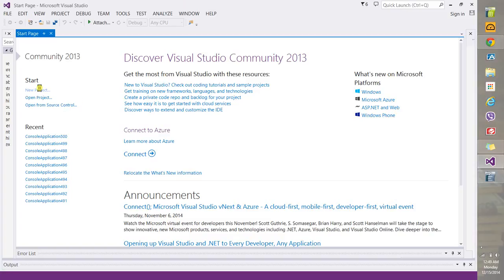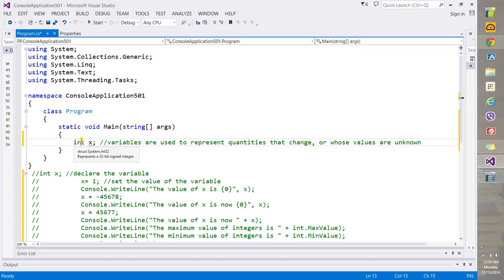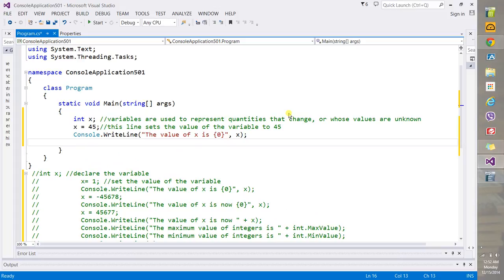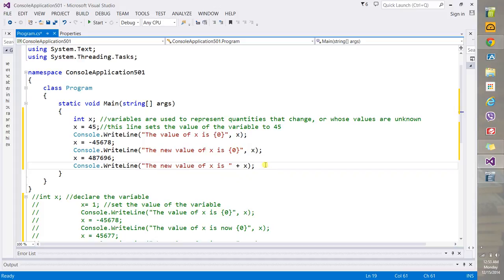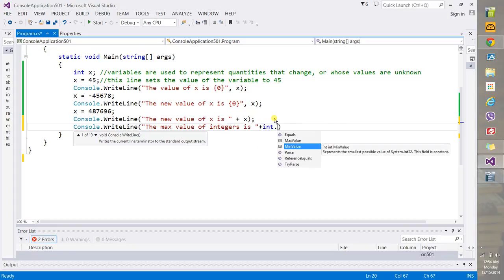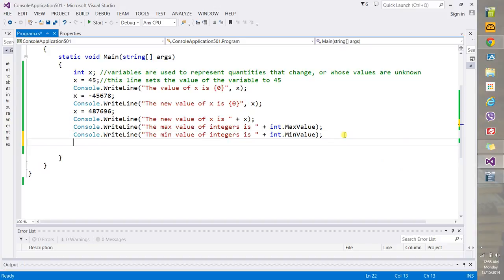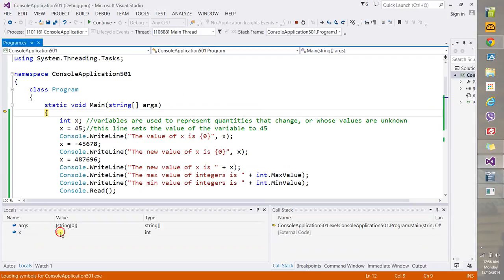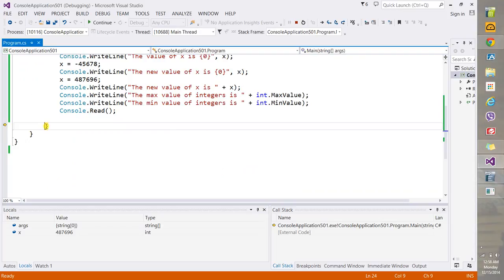004 Create One Variable, and Watch It Change